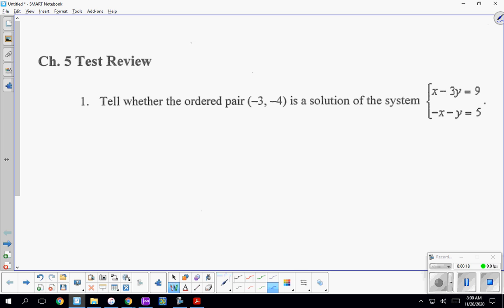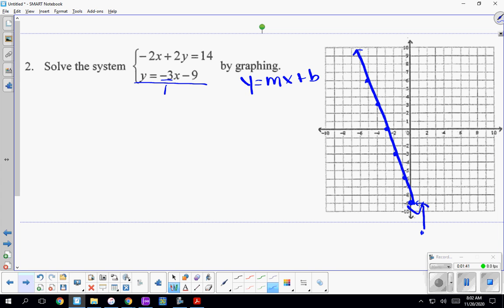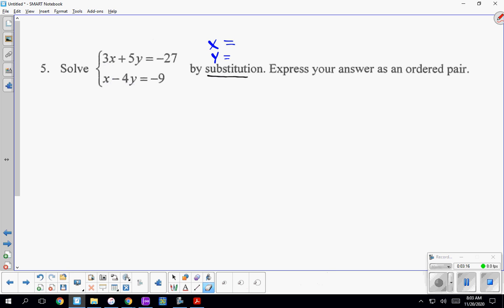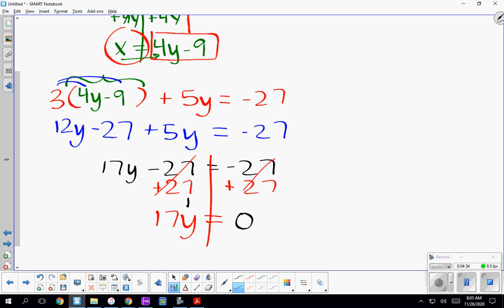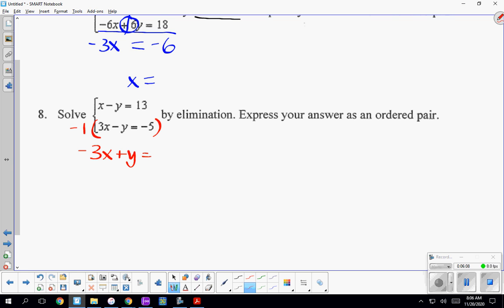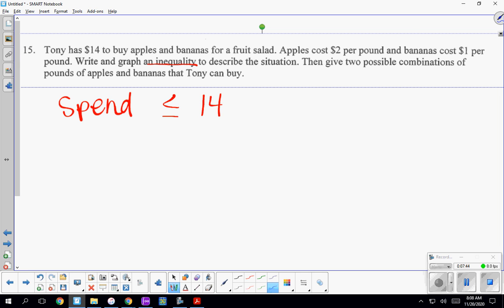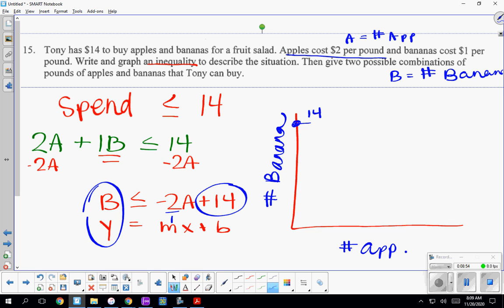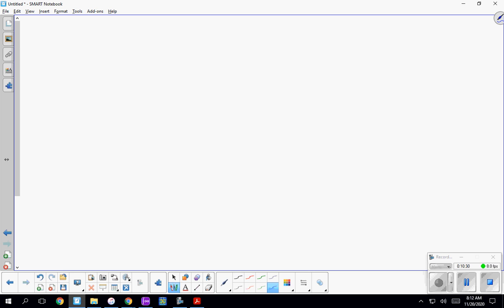Ch 5 Review Video